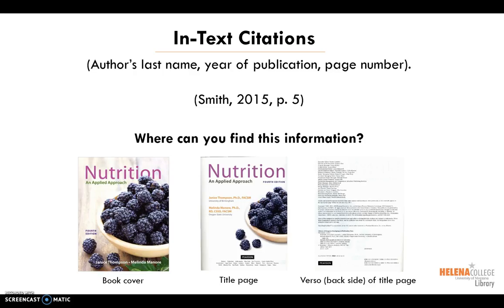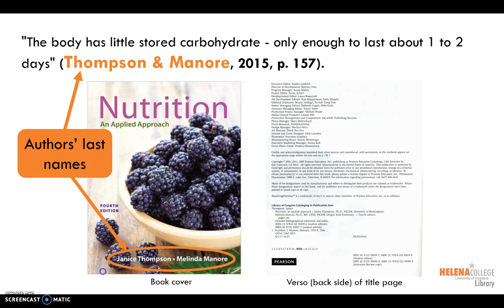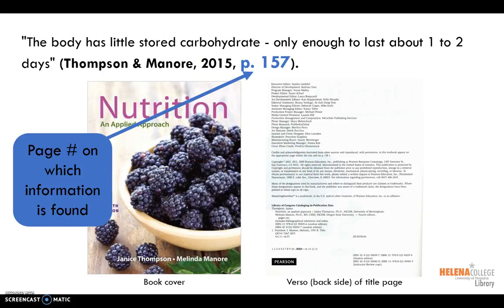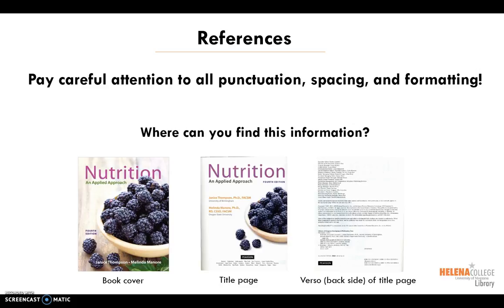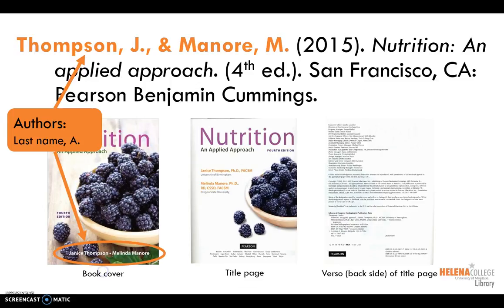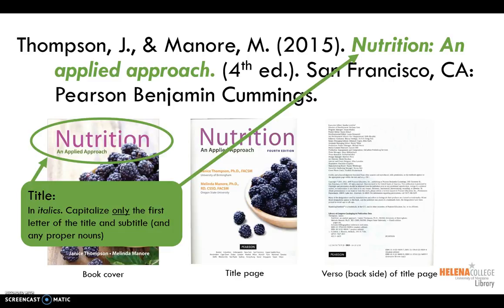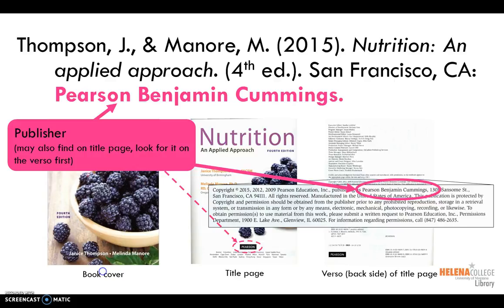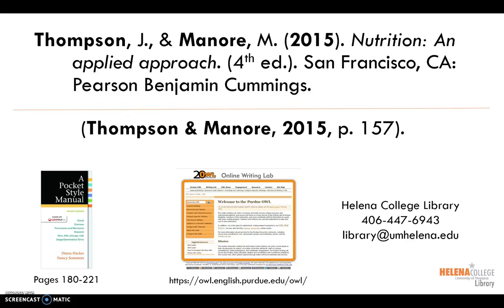How to Cite a Book in APA Style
This short video walks through the basic format of an in-text citation and full citation for a book in APA Style.